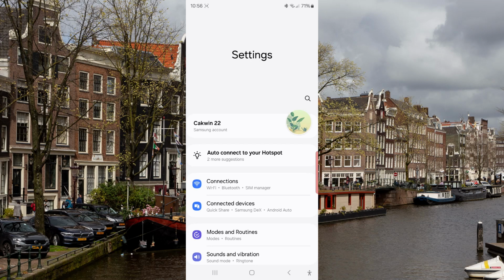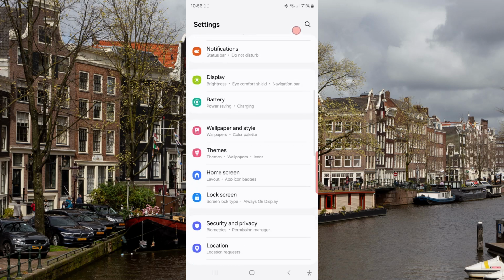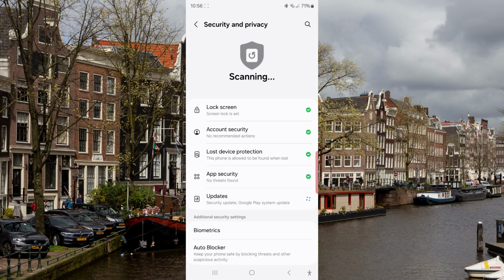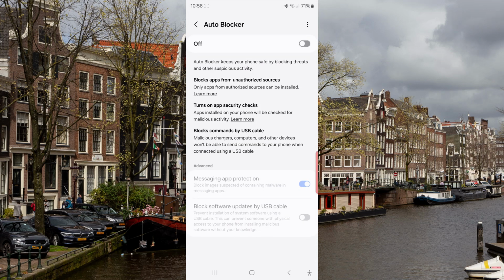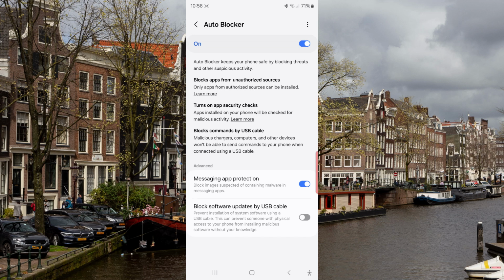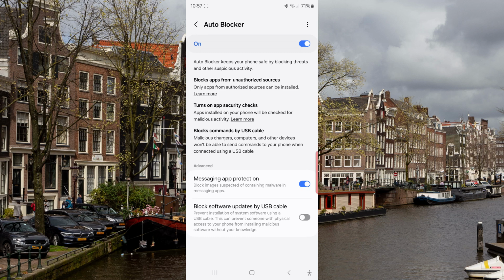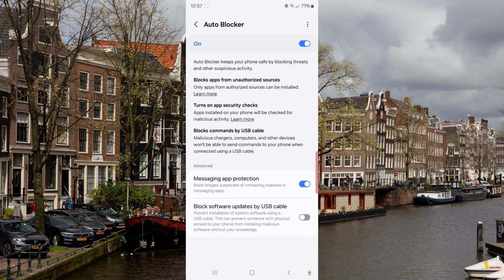Samsung Galaxy S23 Ultra : How to enable auto blocker feature to give your phone enhanced security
In this video, you will find the steps on how to enable auto blocker feature to give your phone enhanced security in Samsung Galaxy S23/S23+/S23 Ultra with Android 14 Upside Down Cake.

After updating your phone to Android 14, you'll get some new features in your phone, one of which is the auto blocker feature.

To enable this feature, do as follows:
- go to settings menu
- select "Security and privacy"
- select "Auto blocker"
- and then tap the on/off switch until it turns blue to turn Auto blocker on

When the auto blocker feature is on, it will protect your phone by doing the following things:
* blocking apps from unauthorized sources, which means only apps from authorized sources can be installed. If you attempt to install apps from unknown or unauthorized sources, you will receive a pop-up alert preventing you from continuing with the installation. That's why, when auto blocker is on, install unknown apps feature cannot run

*turning on app security checks, which mean apps installed on your phone will be checked for malicious activity. That's why, when auto blocker is on, app protection will be enabled automatically.

*blocking commands by USB cable, which means malicious chargers, computers and other devices will not be able to send commands to your phone when connected using a USB cable